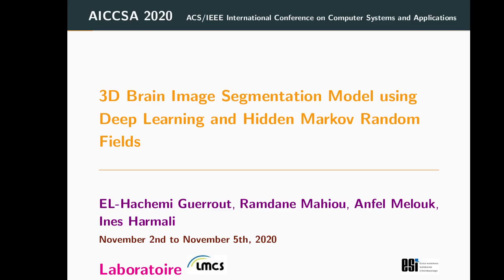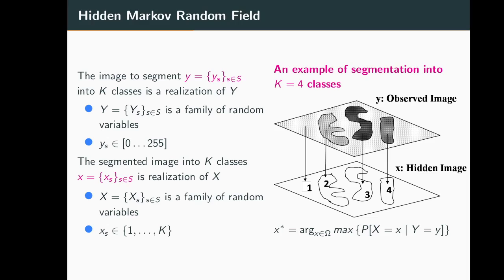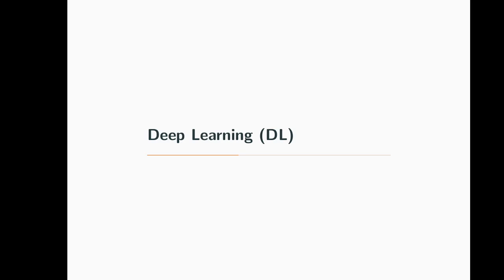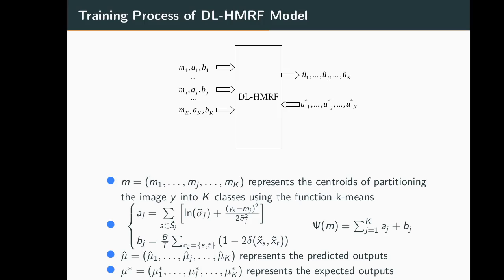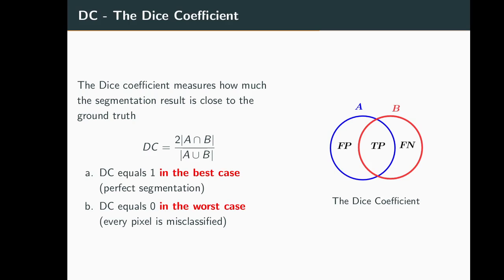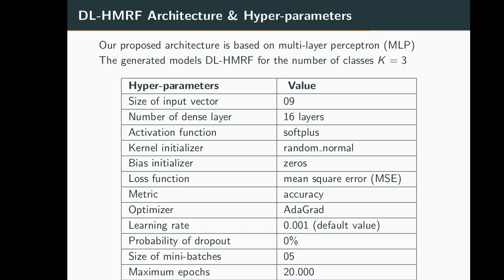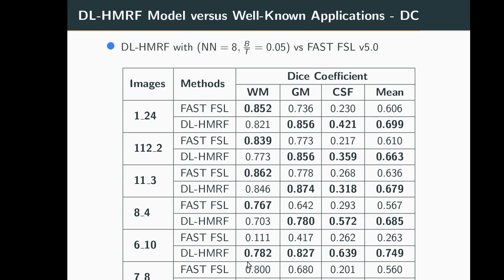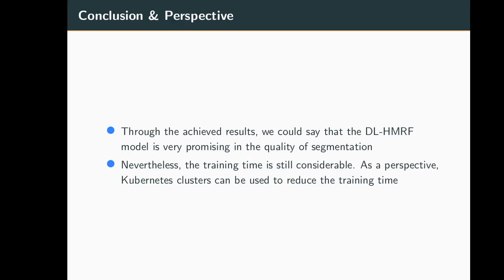3D Brain Image Segmentation Model using Deep Learning and Hidden Markov Random Fields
17th ACS/IEEE International Conference on Computer Systems and Applications AICCSA 2020

November 2nd - 5th, 2020 (ONLINE)
Held in Antalya, Turkey.